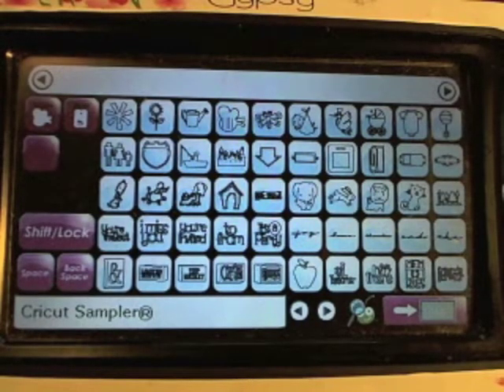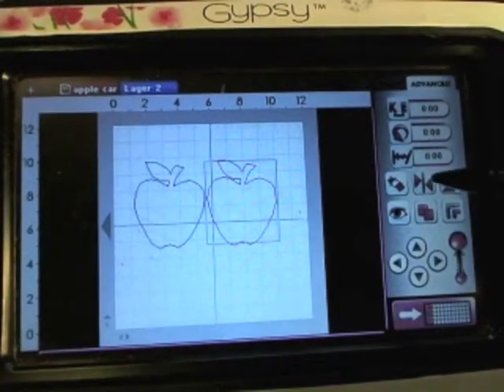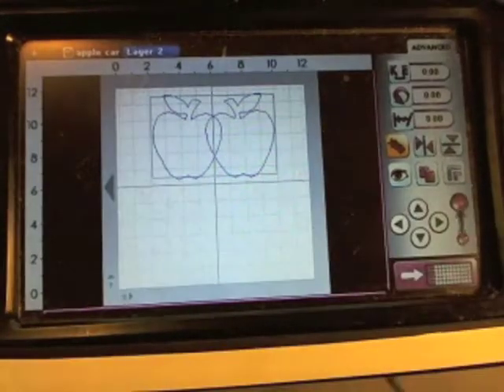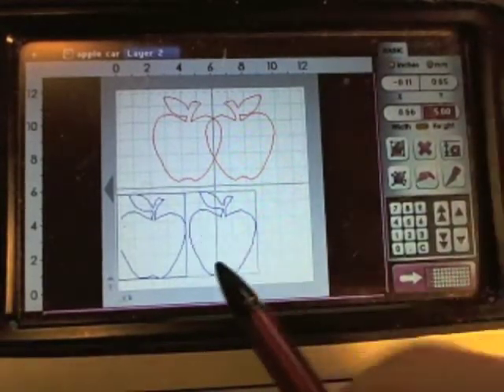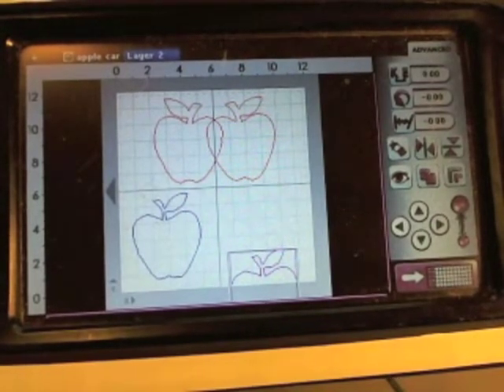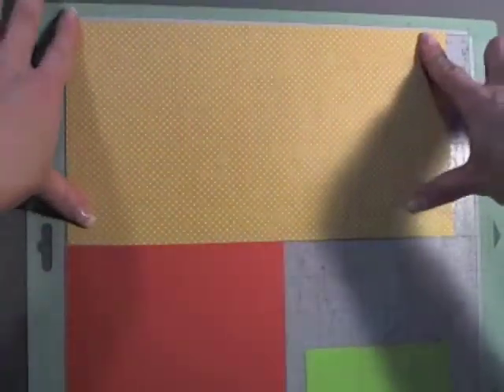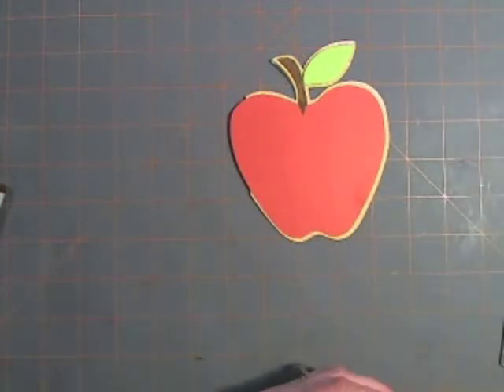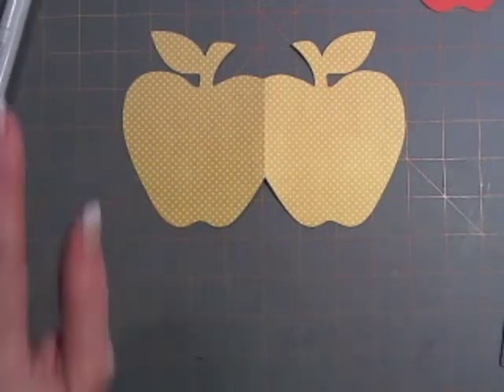Tina's Friday Challenge